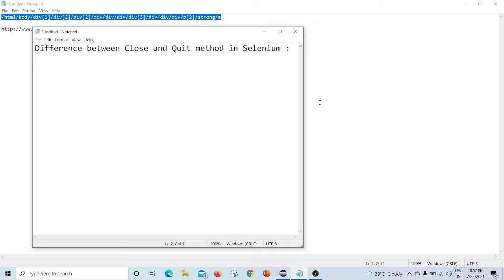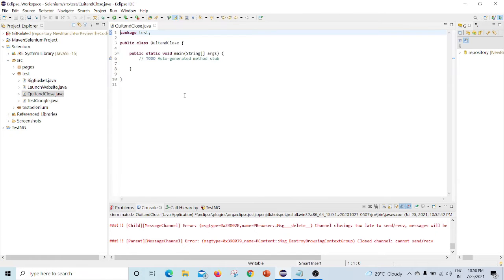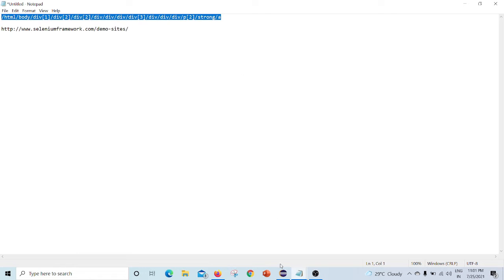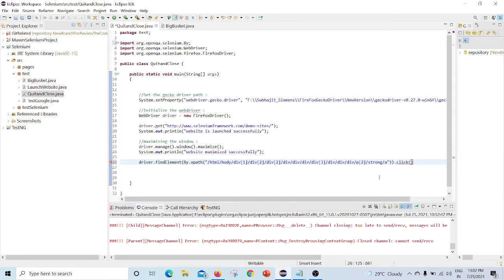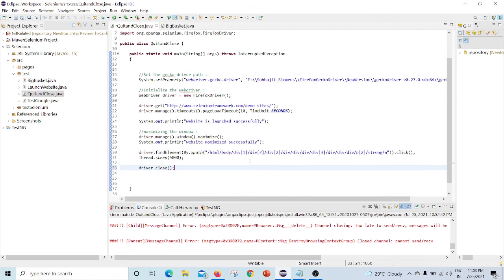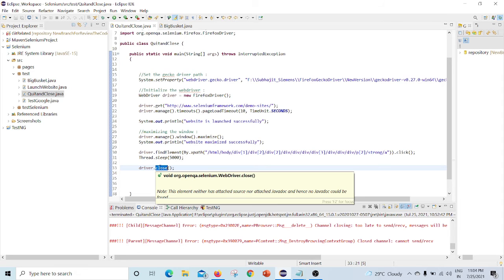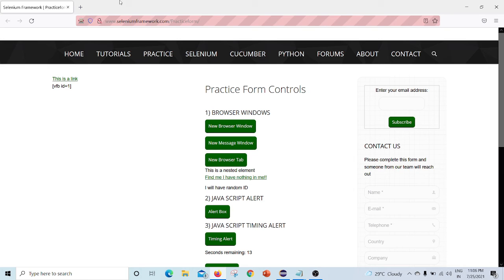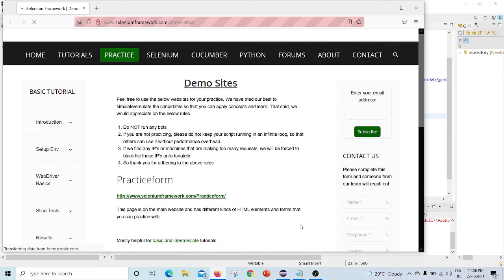Difference between Close and Quit method in Selenium | Step by Step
In this video. I have explained about the difference between Quit and Close method in Selenium.

Close Method :
Selenium webdriver will close only current browser window.

Quit Method :
Selenium webdriver will close all browser window.